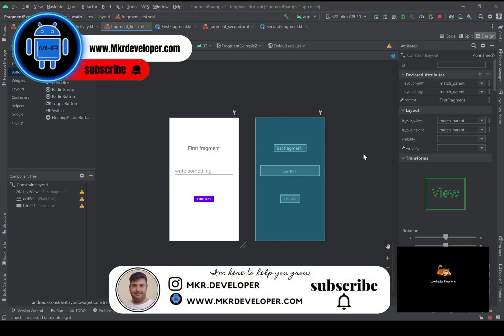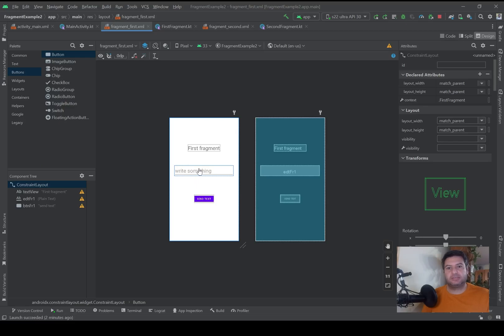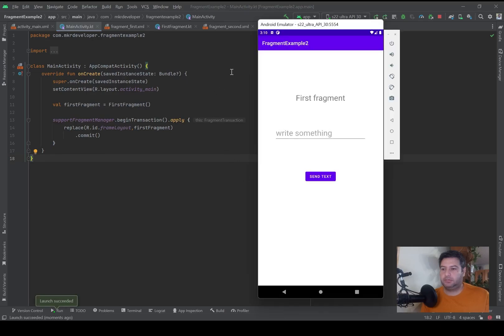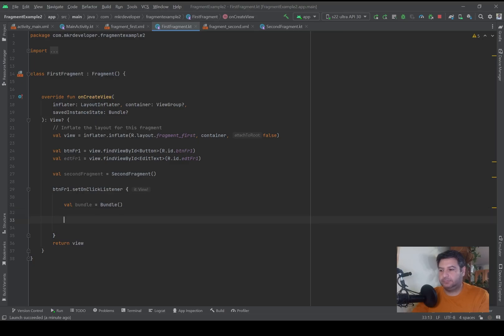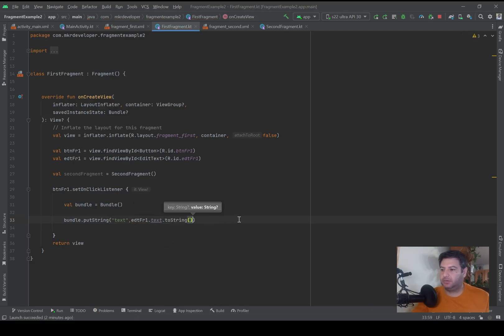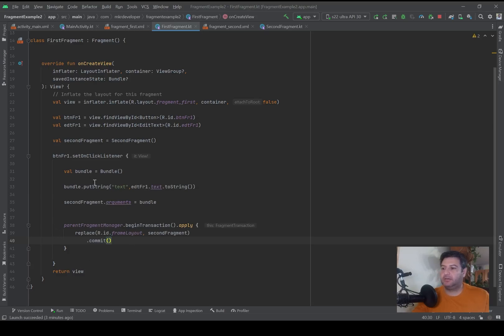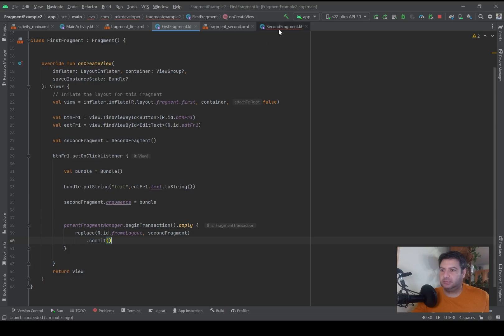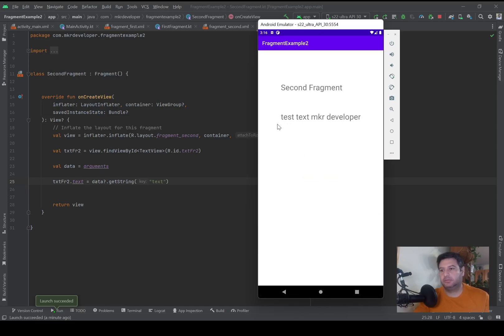Navigate and pass the data between fragments using bundle. Kotlin | Android studio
In this video, I show you how to navigate between fragments and pass the data from the first fragment to the second fragment using a bundle.

Timestamps:
00:00 Introduction
00:15 Layout design
02:53 Create a bundle and store the data in the bundle
04:54 Navigate from the first fragment to the second fragment
06:10 Extract the data
07:25 Test the app
08:15 Ending